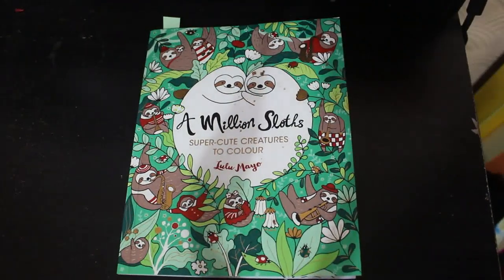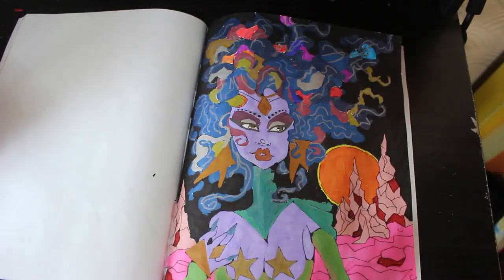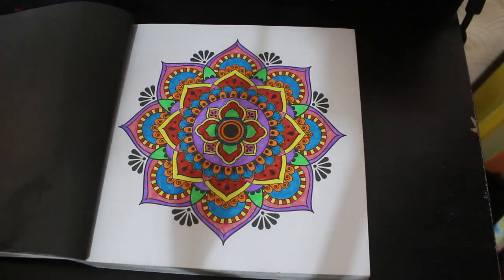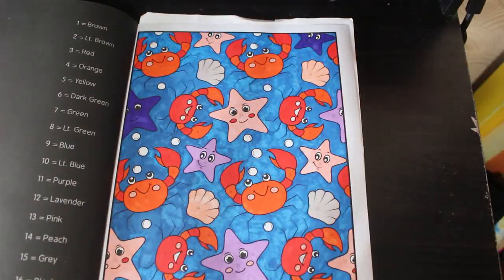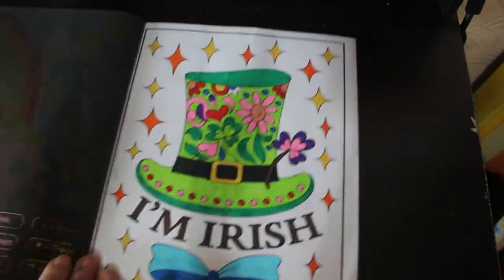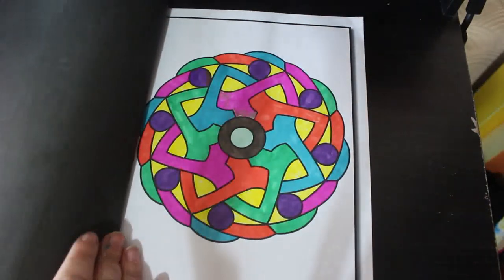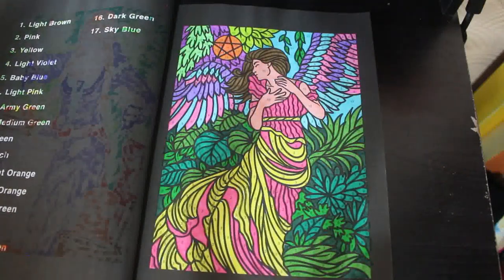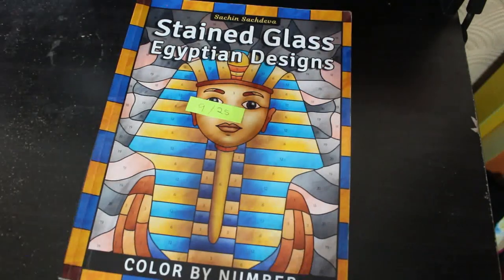Completed Pages February 2023